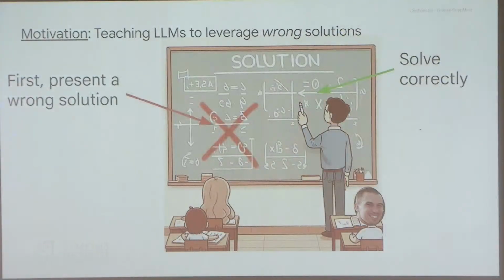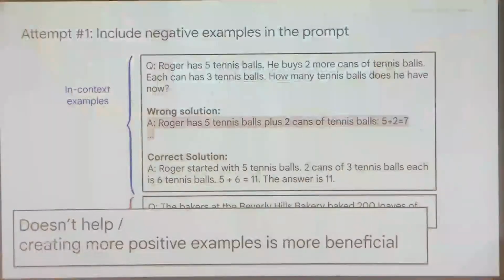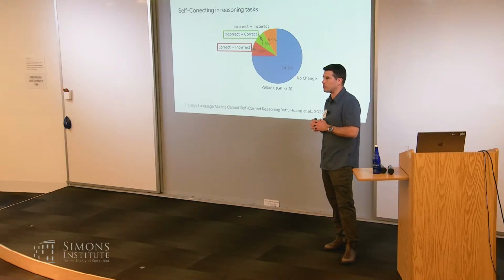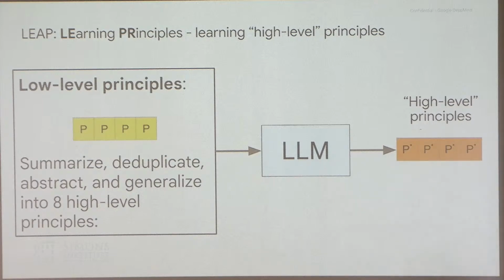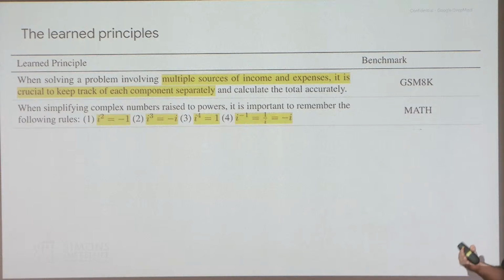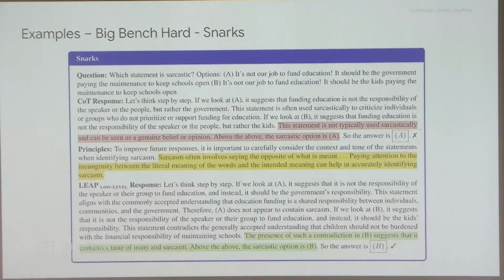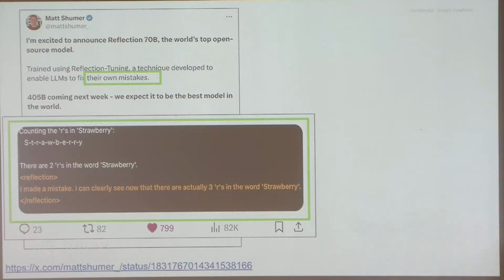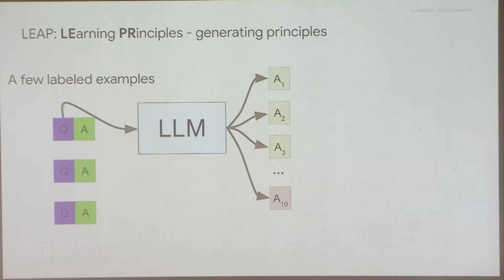In-Context Principle Learning from Mistakes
Uri Alon (Google DeepMind)
Emerging Generalization Settings